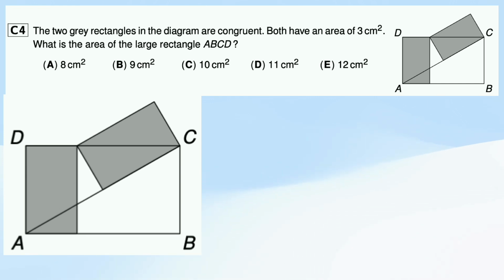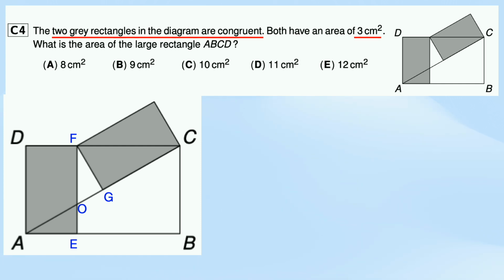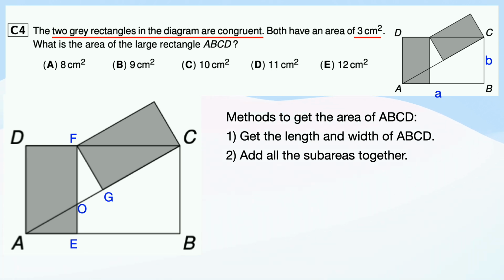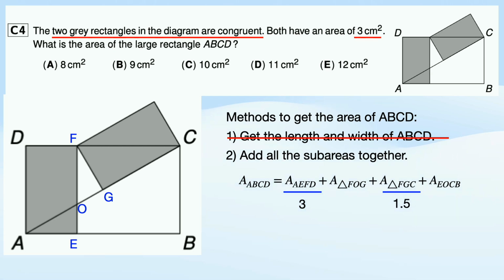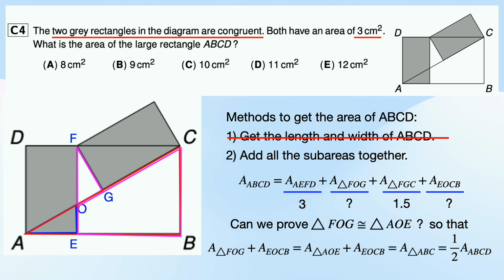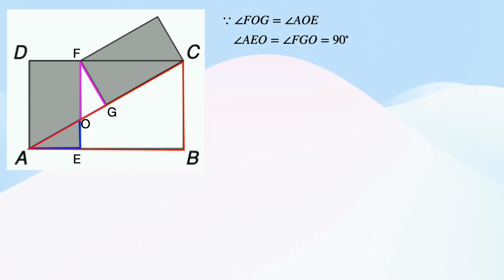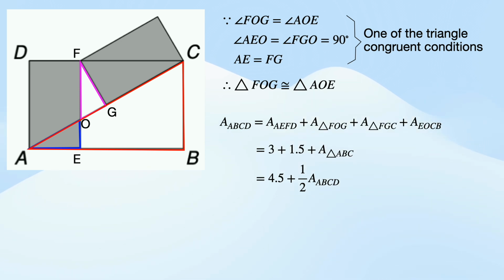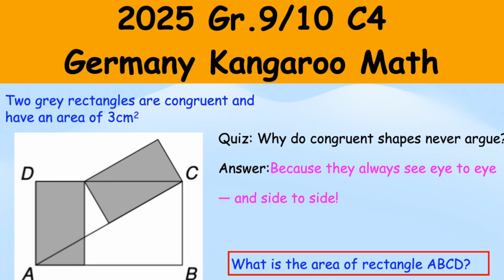English 2025 level 9/10 C4:Deutschland Känguru der Mathematik#Mathematik für Kinder#kangaroo math